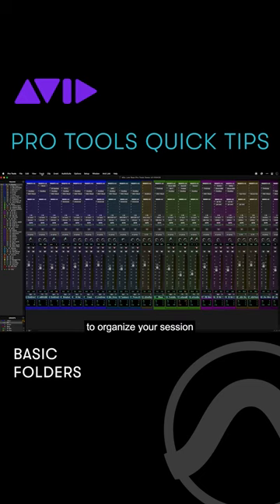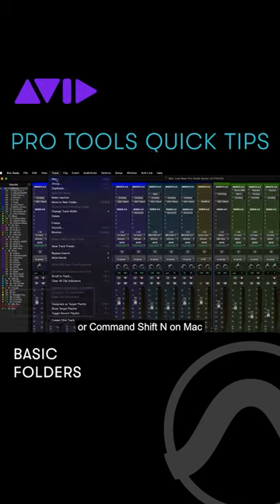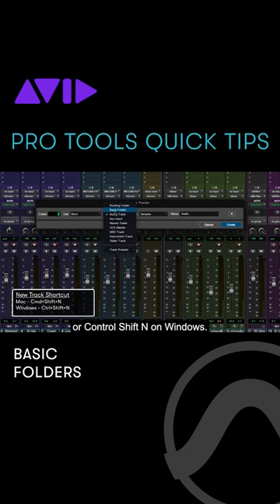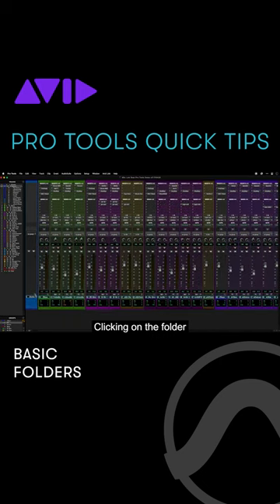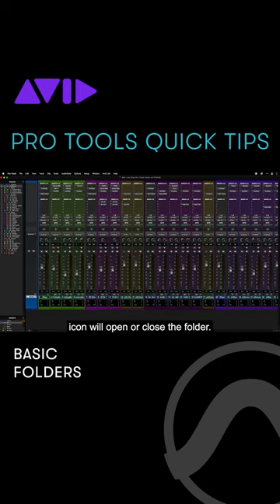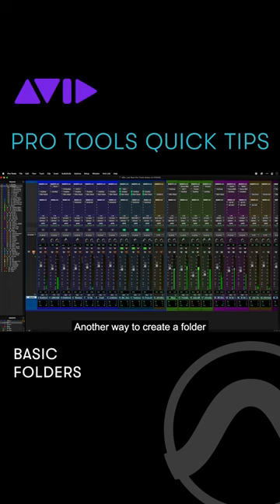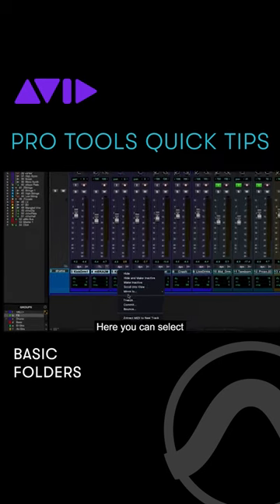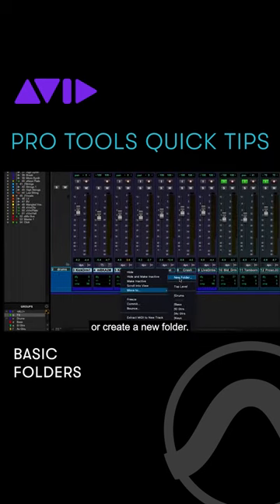Learn how to organize your tracks easily using Basic Folders in Pro Tools